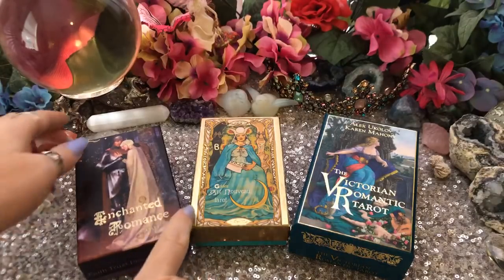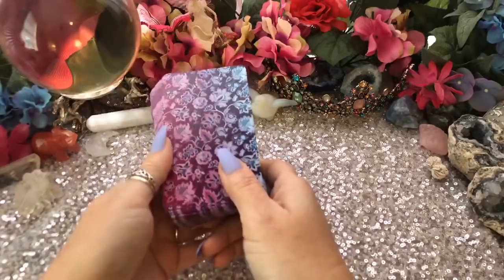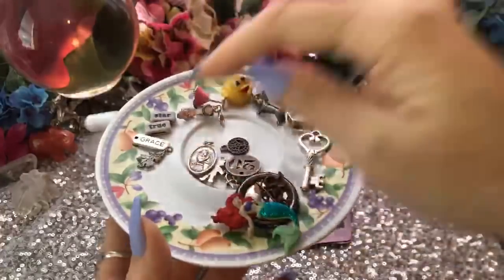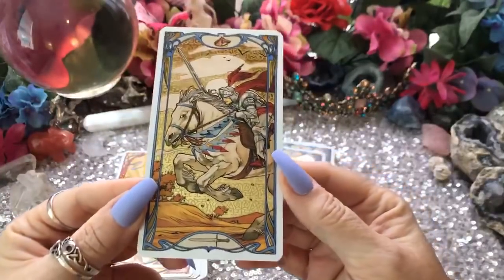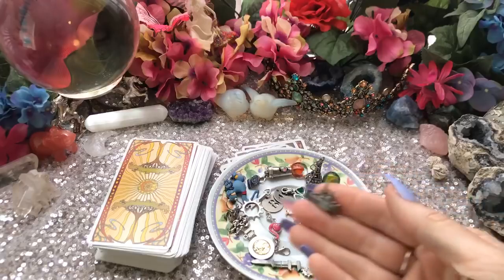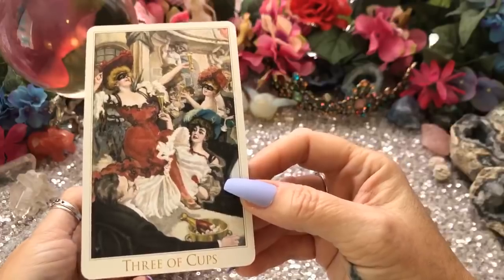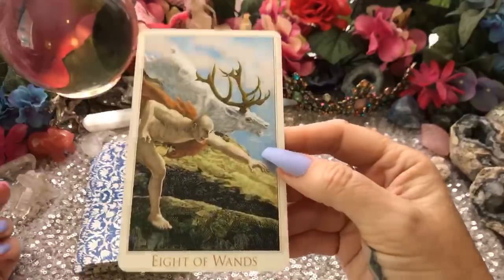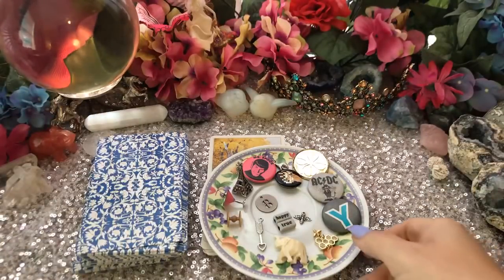💫🔥Romantic Channeled messages from your Twin🔥💫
A pick-a-deck true channeled message and communication from your TF using only tarot and charms. Trying a out a different style. Please let me know how you like it. I will still do the usual weekly reading from your “Person”.

Timestamps:
1. Enchanted Romance- 4:28
2. Golden Art Nouveau- 16:45
3. Victorian Romantic- 33:31

Links:

❗NEW❗

👄💥Buy EROTIC ENCHANTMENT directly from the publisher
for $29.34 + shipping
$36.83 (standard shipping @ 10 days)

🥳 JOIN! 🎉

📞Callme4 ap to speak directly with ME!
cherryenchantress@callme4

💫🎁🎊🎉❗ETSY SHOP❗🎊🎉🎁💫

👑 Goddessprovisions
Please use this link to purchase this amazing product:

🎤🎶 Sing with me on Smule! @Cherry_Chaka / Cherry Enchantress

🌠Amazon wish list: